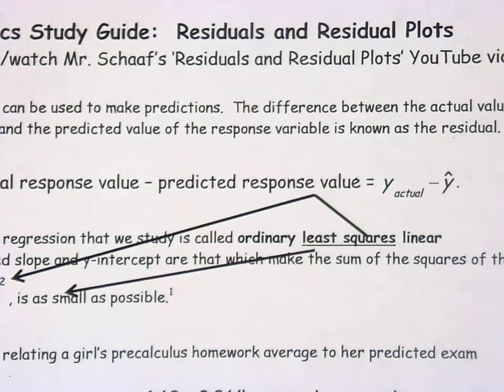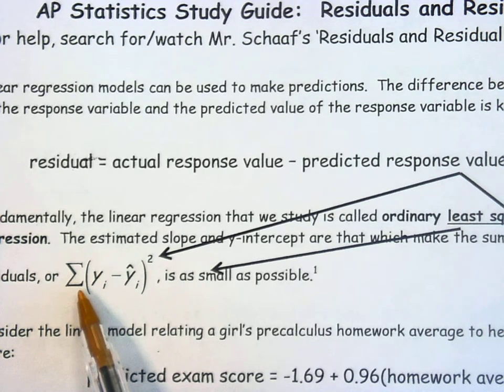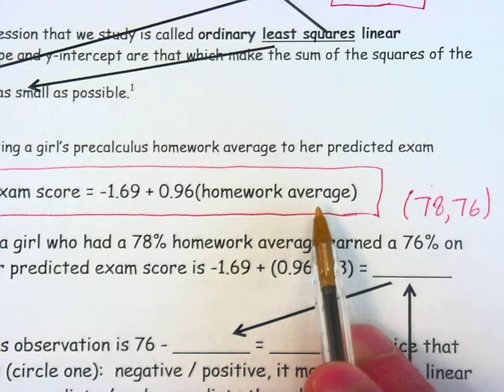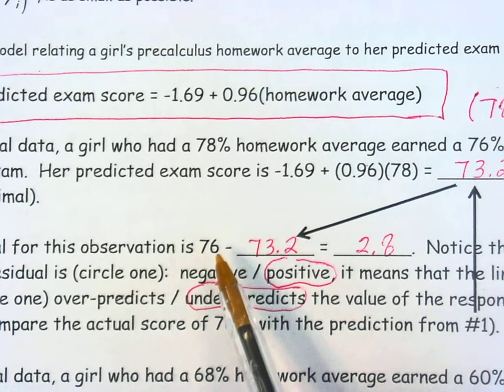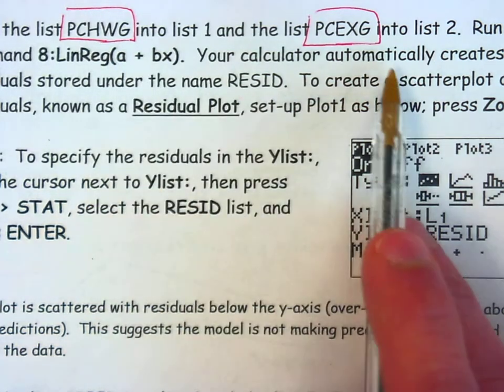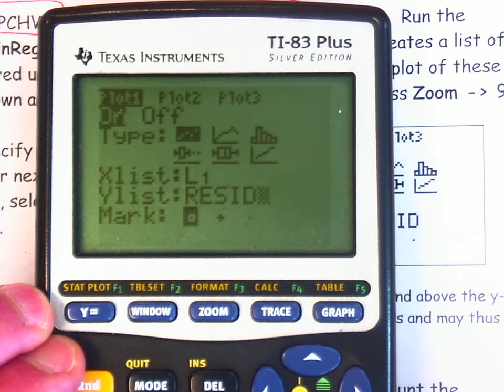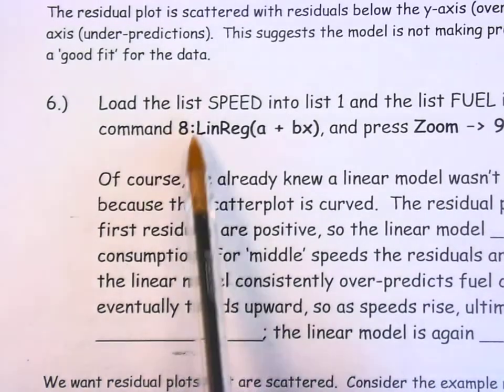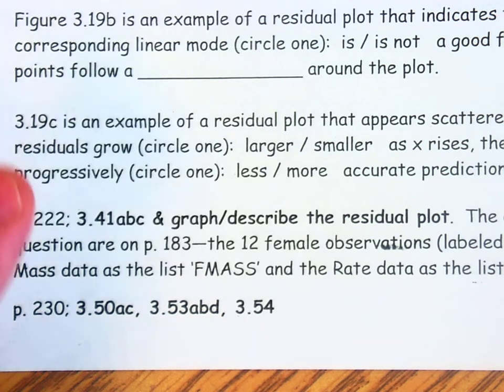Residuals and Residual Plots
This video discusses the highlights of the study guide regarding calculating residuals and interpreting residual plots.